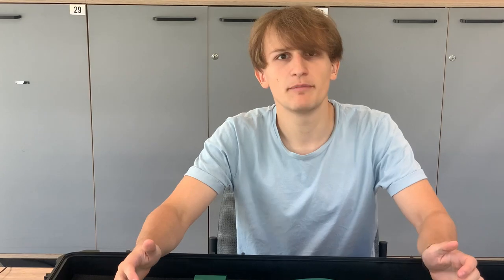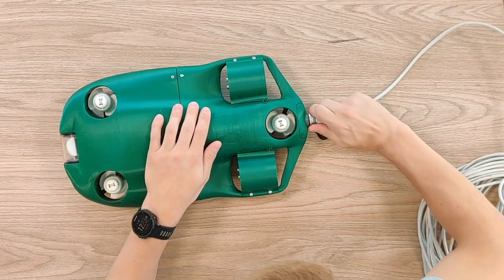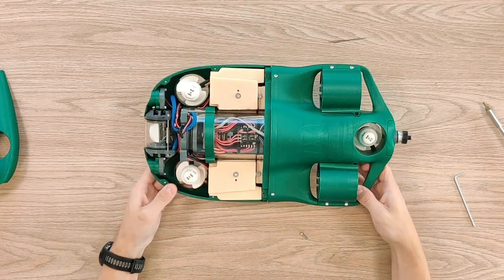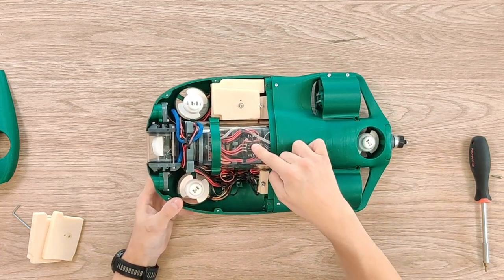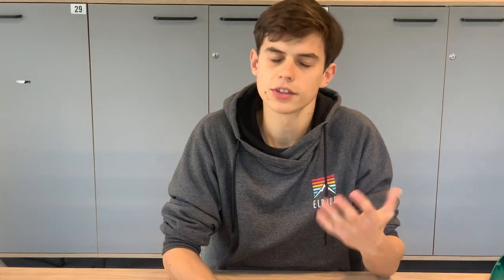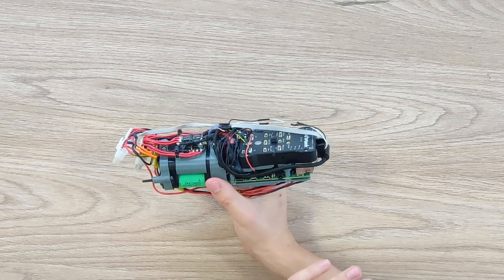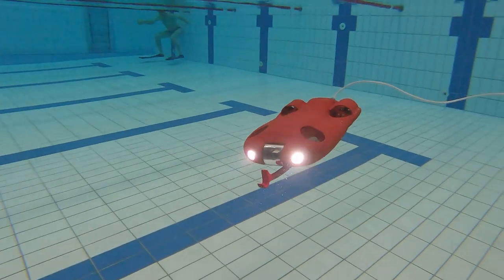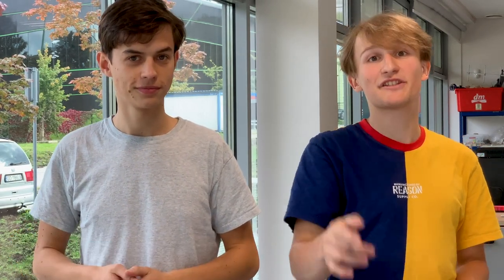Build Your Own Underwater Drone with 3D Printed Parts!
In this week’s episode of element14 presents, we’re serving up something a bit different. Filip and Peter from CPSdrone are two aspiring engineers who are currently attending university in Poland. Over the past four years, they've been iterating and refining their underwater submarine, which they call their CPSdrone (CPS stands for Custom Printed Submarine).

In this episode, they explain the electronics inside their drone, some of the steps in their development process, and they take us on an underwater tour. Check out the element14 Community page where you can get links to their site, information about their course, and ask them questions or provide advice!

#0:00 Welcome to element14 presents
#0:20 Overview
#1:00 Opening It Up!
#6:29 The Electronics
#10:10 Going for a Swim
#11:37 Give your Feedback